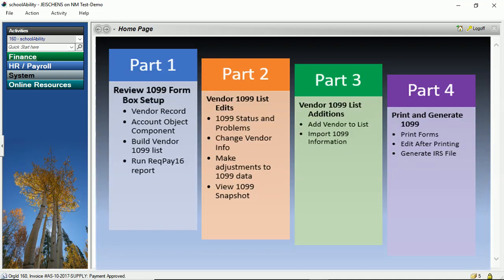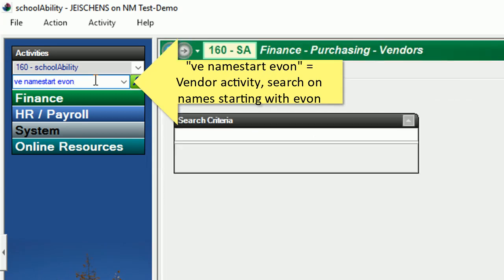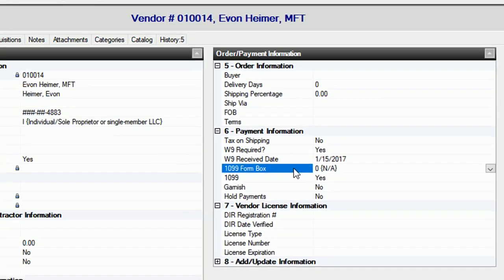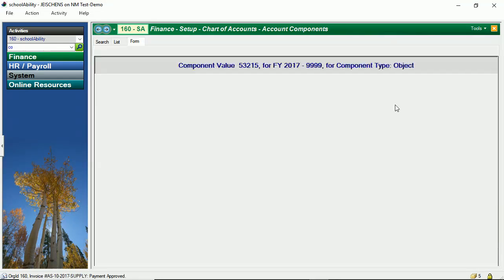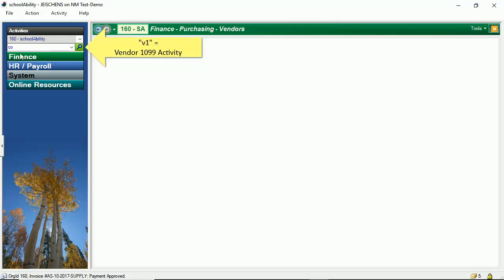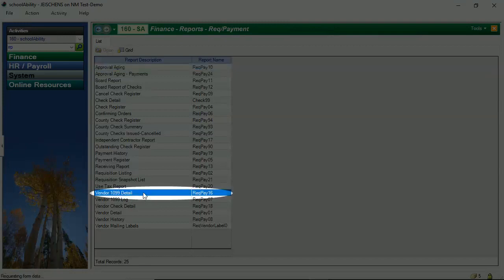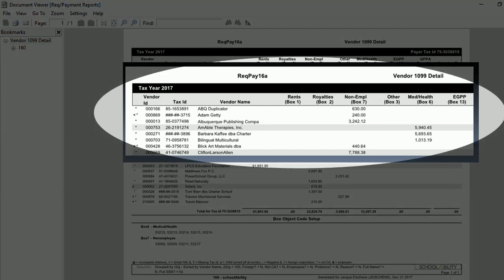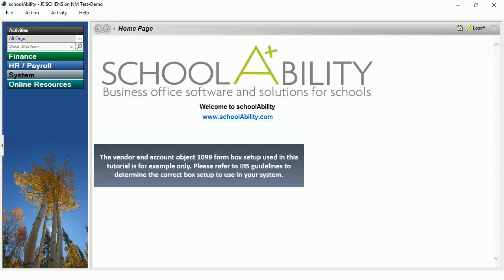Vendor 1099 Reporting Series Part 1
schoolAbility Vendor 1099 Reporting Series Part 1